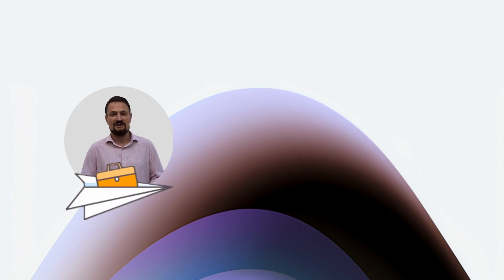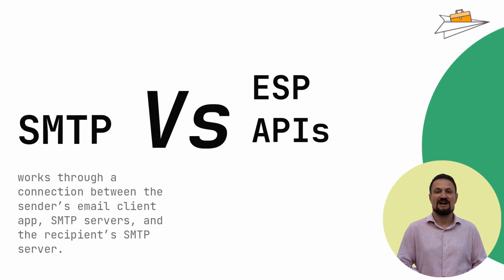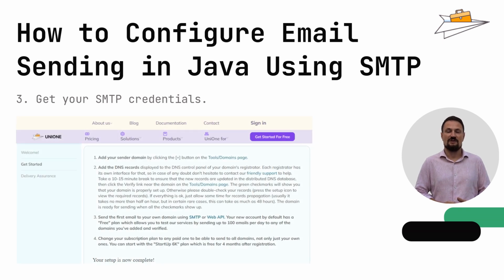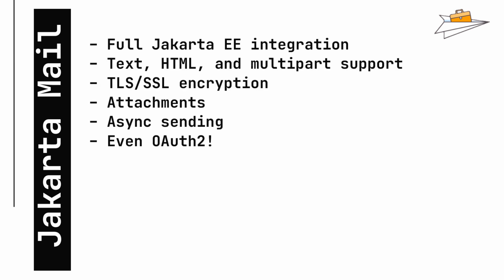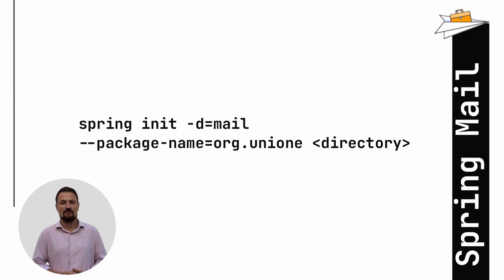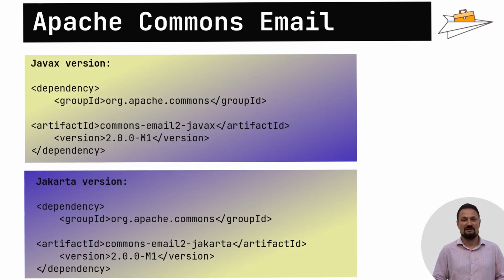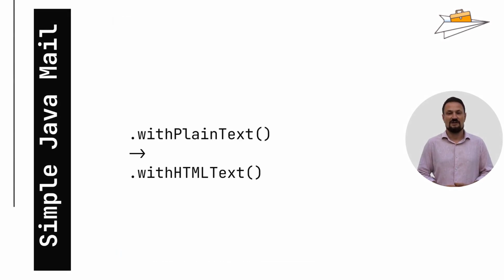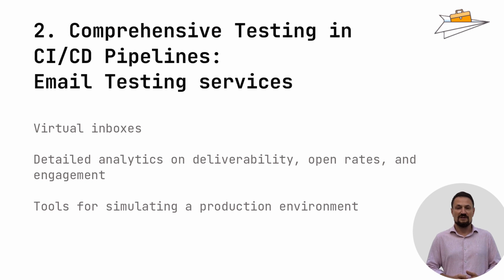How to Send Emails in Java Using SMTP | Full Guide with Code Examples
In today’s video, we’ll show you how to send emails using Java and SMTP — step by step.

✅ We’ll cover the best Java libraries for sending emails.

0:00 Intro
2:55 Jakarta Mail (formerly JavaMail)
4:05 Spring Mail
5:05 Apache Commons Email
5:50 Simple Java Mail

✅ You’ll learn how to:

Choose the right email-sending library for your project
Set up a local SMTP server for testing
Pick a reliable SMTP service for production

📌 We’ll also explain how UniOne can simplify your email delivery and improve deliverability for transactional and bulk emails.